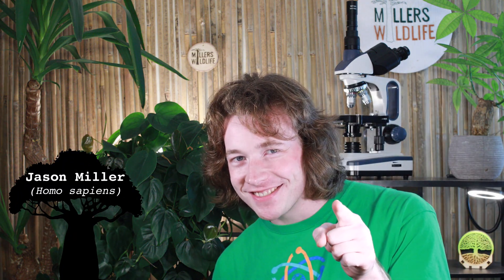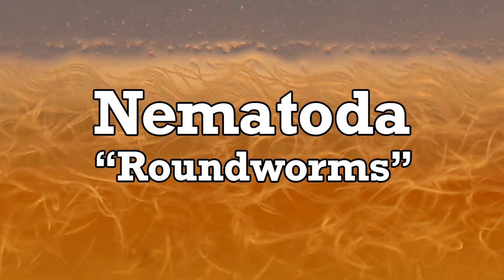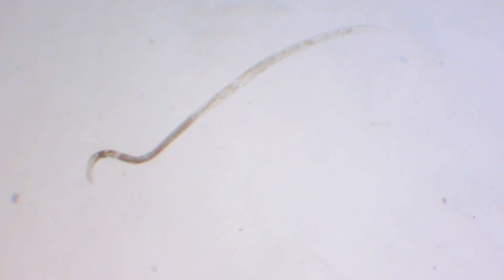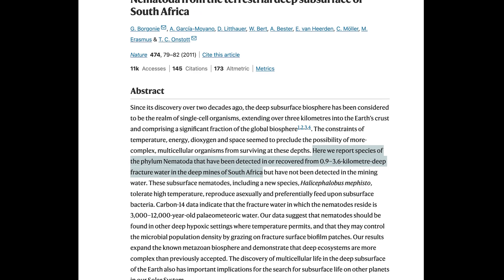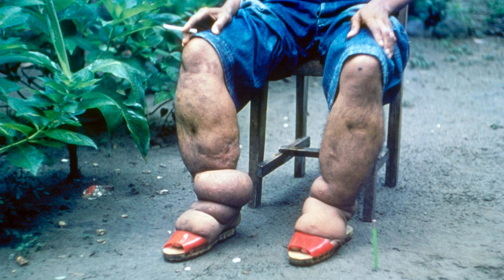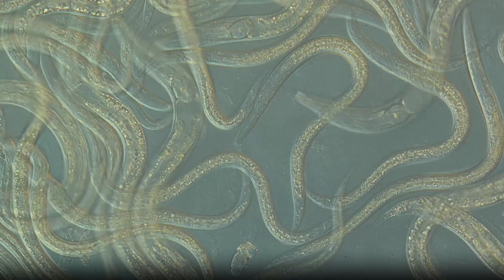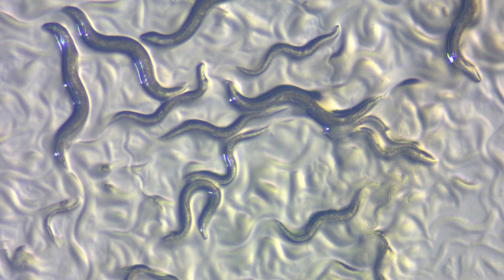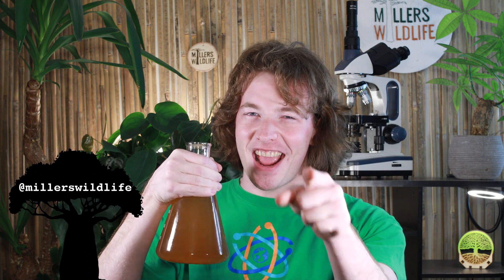Nematodes: The Worms That Rule Earth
Nematode worms are one of the most abundant animals on the planet. They thrive in every imaginable ecosystem (especially in a jar of apple cider vinegar in my basement). Where else can these strange worms be found? Find out as we continue exploring the Tree of Life!

Hickman, Cleveland P. Integrated Principles of Zoology. McGraw-Hill Education, 2014.

Biello, David. “Newly Discovered Microscopic Worm Thrives in Gold Mines a Kilometer Underground.” Scientific American, 17 Aug. 2013,

De Ley, Paul. “A Quick Tour of Nematode Diversity and the Backbone of Nematode ...” National Library of Medicine, Accessed 23 Nov. 2023.

“Live Worm Removed from Woman’s Brain.” The Transmission, 29 Aug. 2023,

Myers, Phil. “Nematoda (Roundworms).” Animal Diversity Web, Accessed 23 Nov. 2023.

Schulze-Makuch, Dirk, and Louis N. Irwin. Life in the Universe: Expectations and Constraints. Springer, 2019.

Szewczyk, Nathaniel J., et al. “caenorhabditis eleganssurvives atmospheric breakup of STS-107, Space Shuttle Columbia.” Astrobiology, vol. 5, no. 6, 2005, pp. 690–705,

Van den Hoogen, Johan, et al. “A global database of soil nematode abundance and functional group composition.” Scientific Data, vol. 7, no. 1, 2020,

C. Elegans, model organism in life sciences (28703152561) by ZEISS Microscopy

Threads: @millerswildlife
Miller's Wildlife is a youtube channel owned and operated by wildlife educator Jason Miller, former host of 5 Weird Animal Facts on AnimalBytesTV. This channel is dedicated to sharing the wonder and magnificence of Earth's biodiversity in hopes of inspiring viewers to live more sustainably and to ensure a brighter and greener world for future generations.